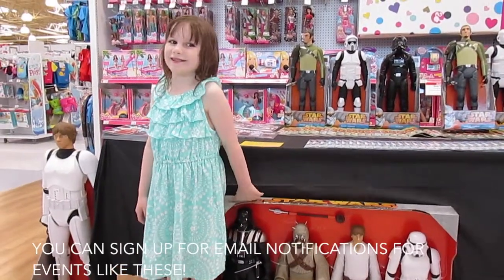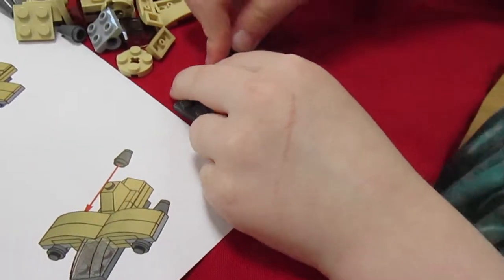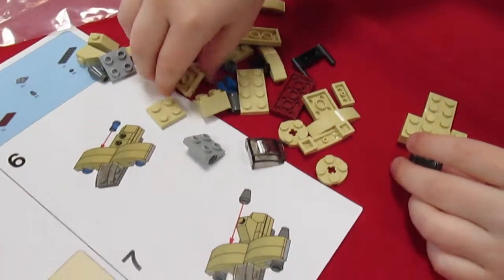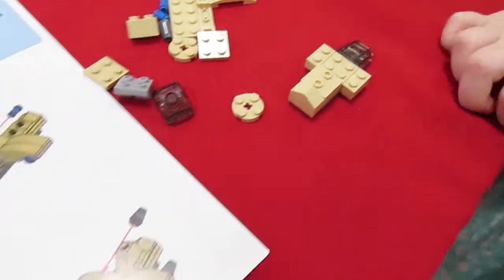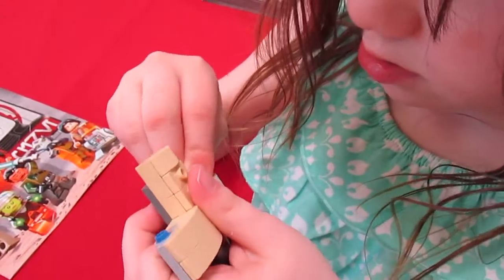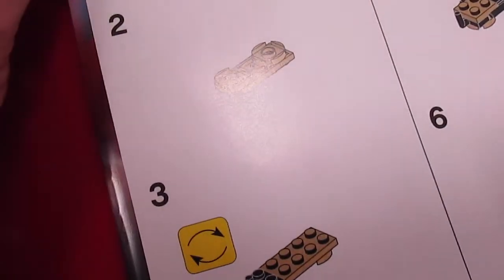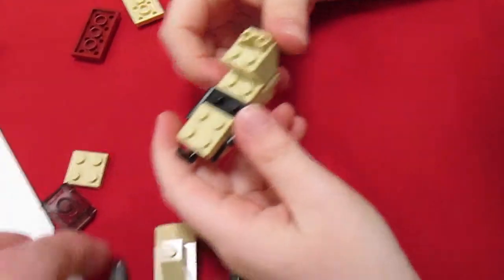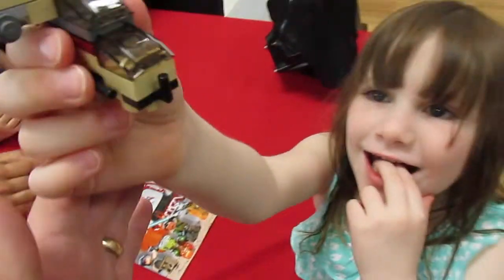15- Special Toys R Us May the 4th Event! LEGO Star Wars Wookiee Gunship review and tutorial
Oh from Dreamworks’ Home McDonald’s Happy Meal Toy Unboxing and Review

Disney Princess Pop-Up Magic Castle Board Game Review & Playthrough

My Little Pony Blind Bag Opening and Toy Review

Spider-Man & Nova Disney Infinity Figure Unboxing and Review!

My Little Pony Rainbow Magic Board Game Unboxing, Review and Playthrough

Disney Princess Pop-Up Magic Castle Game, Tangle and Cinderella Expansions Unboxing & Review

My Little Pony & Equestria Girls Fluttershy Happy Meal Toy Review

My Little Pony & Equestria Girls Pinkie Pie Happy Meal Toy Review

Disney Infinity Tinker Bell Unboxing and Toys R Us Exclusive Case Review

Disney Frozen Fever Elsa and Anna Dolls Unboxing and Review, Pt. 1

Disney Frozen Fever Elsa and Anna Dolls Unboxing & Review, Pt. 2

My Little Pony Styling Strands Fashion Pony Fluttershy Unboxing & Review

My Little Pony Rainbow Rocks Equestria Girls Dolls Unboxing and Review

My Little Pony Cutie Mark Magic Glamour Glow Rarity Unboxing and Review

Moshi Monsters Diavlo from the Sonic Wacky Pack Unboxing and Review

Due to unresolvable issues between us and YouTube/Google, we will no longer be updating this channel with new content. We know we were always just a small channel, but we’d really like to thank everyone for watching.